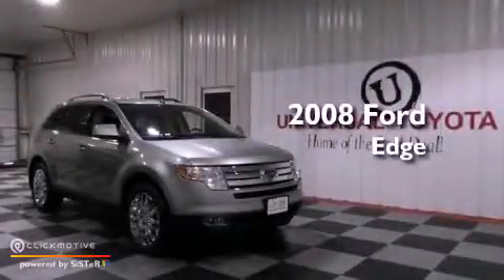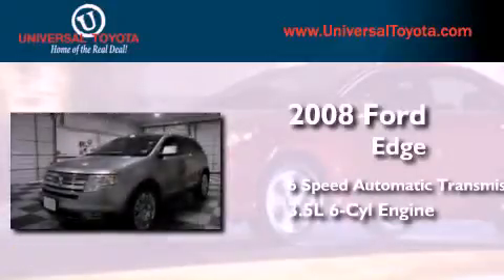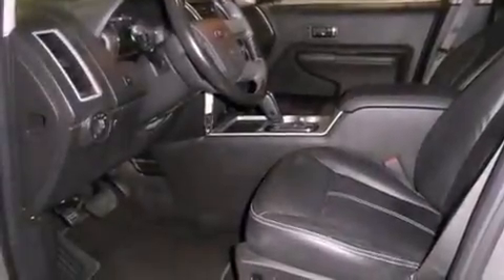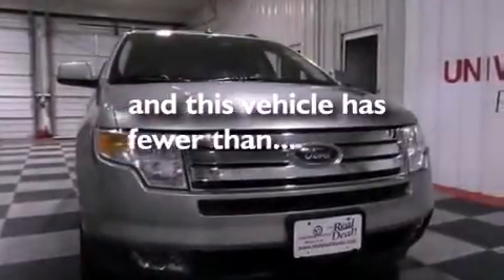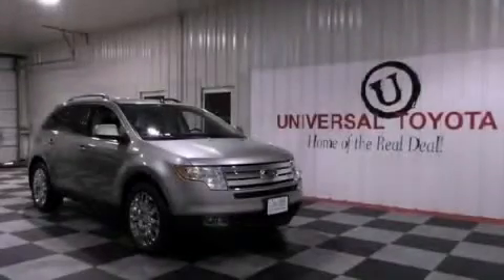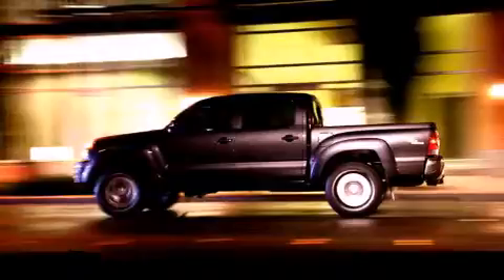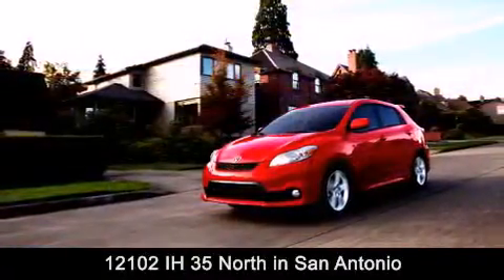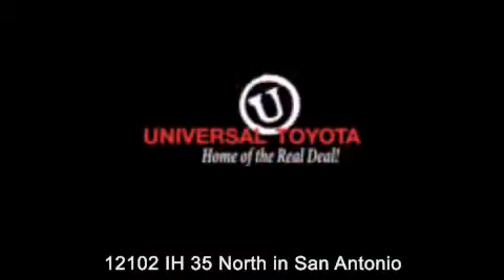2008 Ford Edge Boerne TX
Year : 2008
 Make : Ford
 Model : Edge
 Engine : Gas V6 3.5L/213
 Trans . : Automatic
 Exterior : Gray
 Miles : 57,312

 Stock : 26383